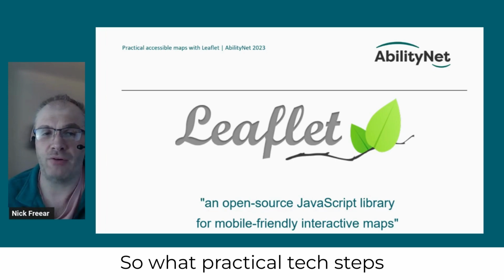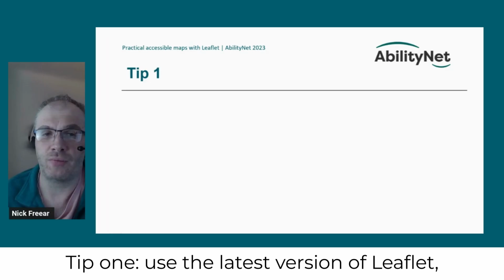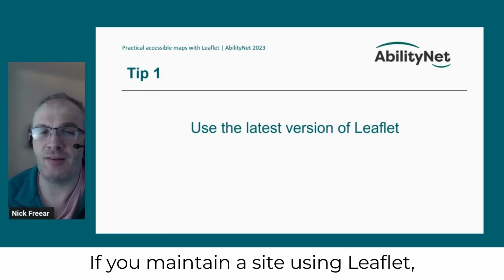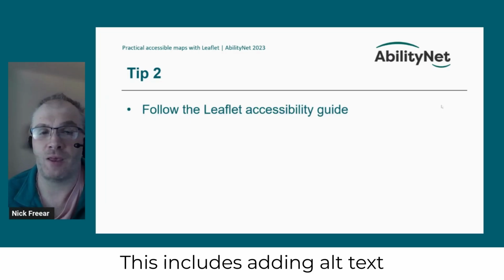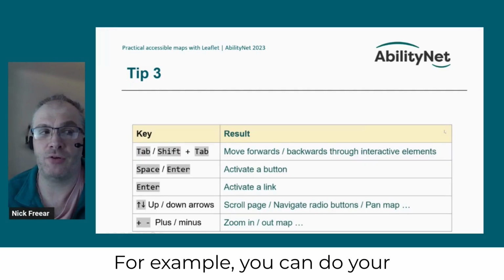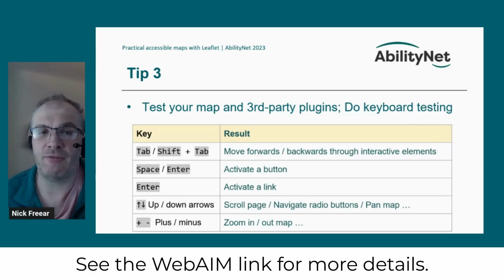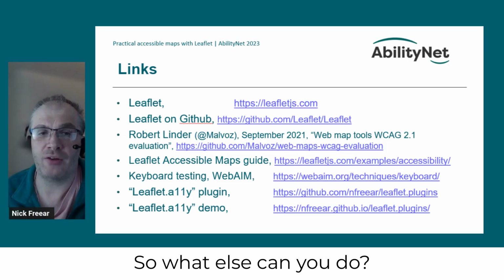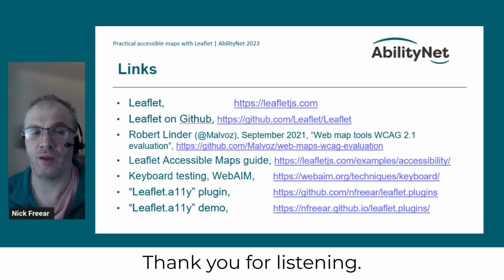Practical accessible maps with Leaflet - AbilityNet's TechShare Pro 2023 lightning talk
Presented by Nick Freear, Senior Accessibility and Usability Consultant at AbilityNet for TechShare Pro 2023.

In this video, Nick Freear, Senior Accessibility and Usability Consultant at AbilityNet, explores how to make interactive web maps more accessible using Leaflet, the popular open-source JavaScript mapping library.

Nick shares insights from his hands-on experience contributing to the Leaflet project and offers practical tips for developers and designers.

He also highlights the challenges of improving accessibility in open-source projects and encourages viewers to get involved in the Leaflet community.

Whether you're building maps for public services, education, or commercial platforms, this video will help you create more inclusive digital experiences.